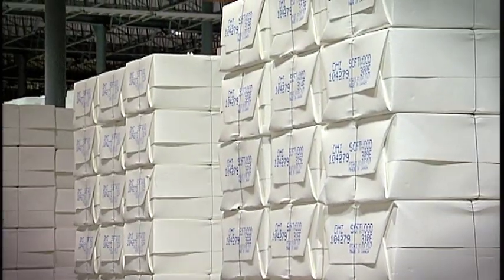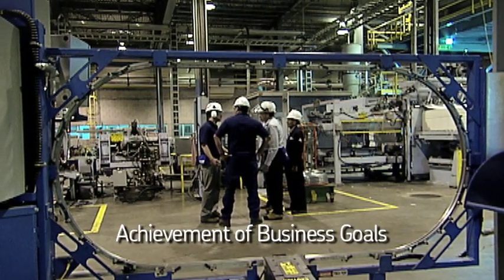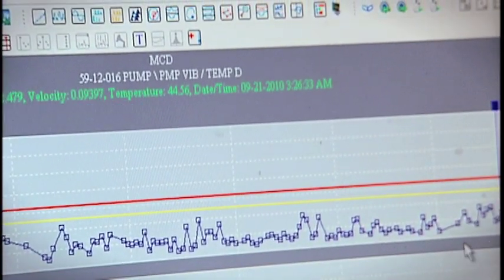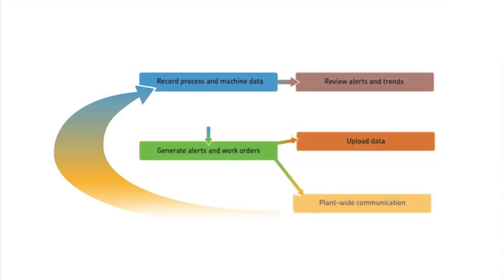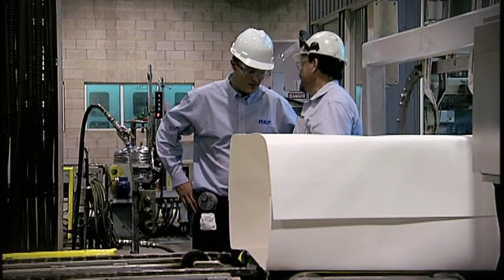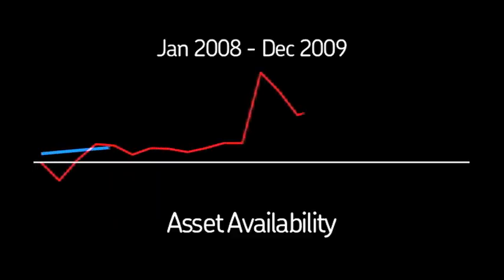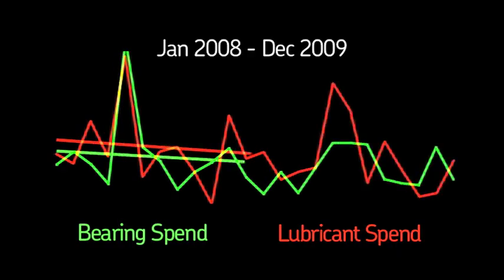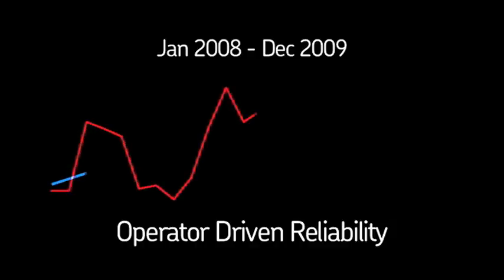Integrated Maintenance Solution at the Peace River pulp mill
Learn how SKF’s Integrated Maintenance Solutions helped DMI’s Peace River pulp mill increase reliability.

This movie explains how SKF helped DMI’s Peace River bleached hardwood kraft (BHK) market pulp mill in Canada increase reliability through an Integrated Maintenance Solutions partnership.